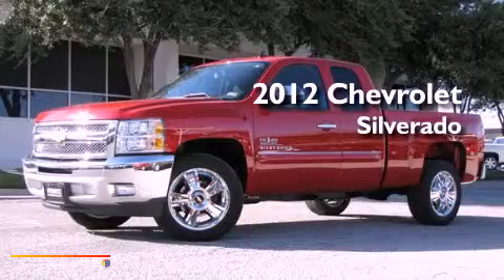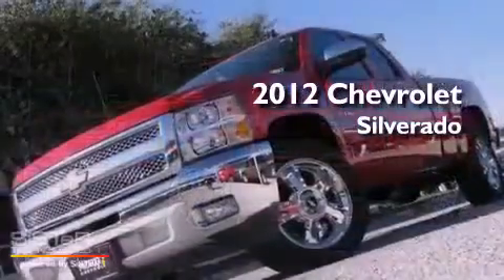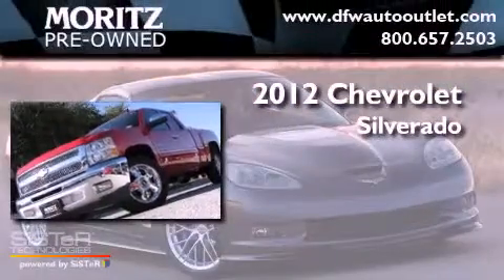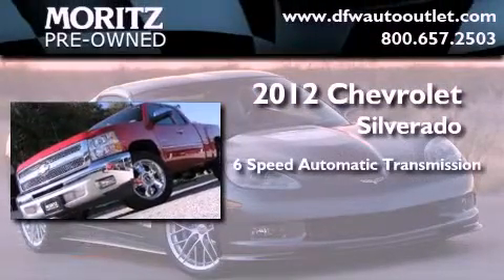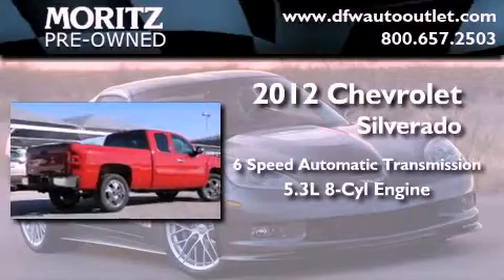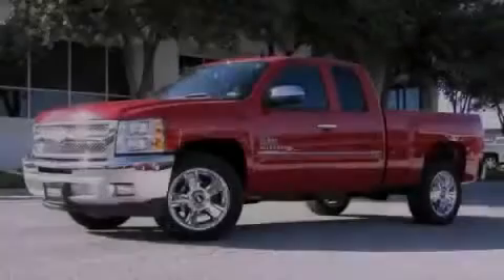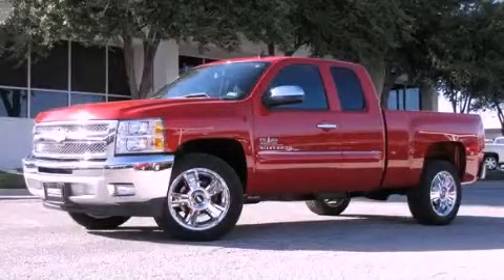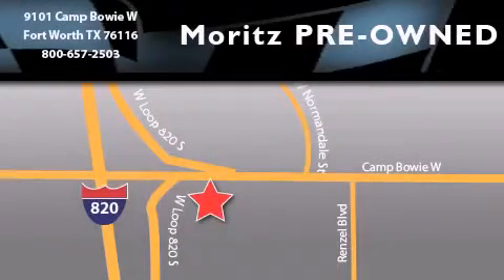2012 Chevrolet Silverado 1500 Arlington TX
Year : 2012

 Make : Chevrolet

 Model : Silverado 1500

 Engine : Gas/Ethanol V8 5.3L/323

 Trans . : Automatic

 9101 Camp Bowie

 2012 Chevrolet Silverado 1500 Fort Worth TX